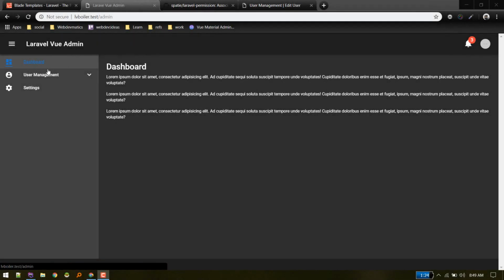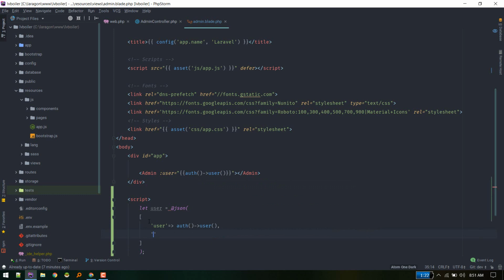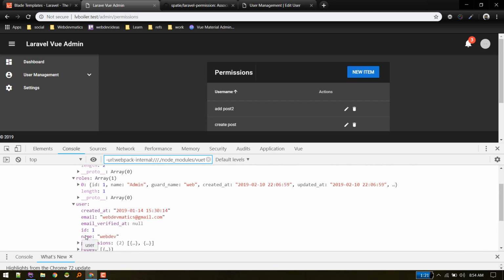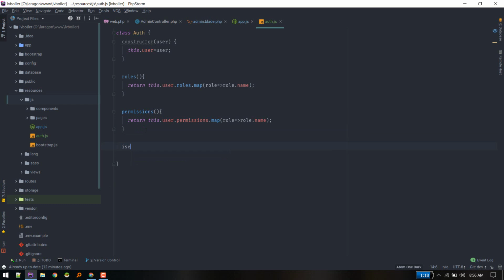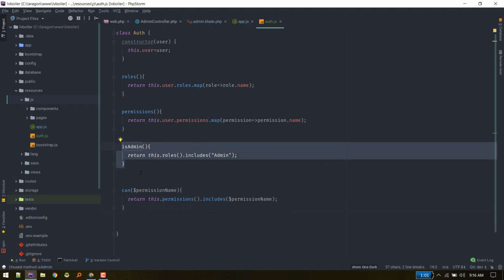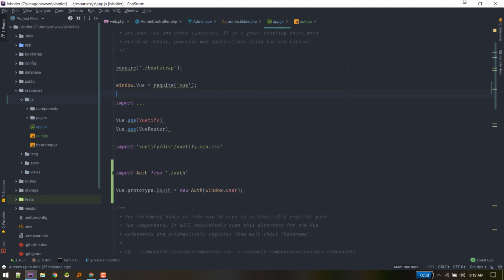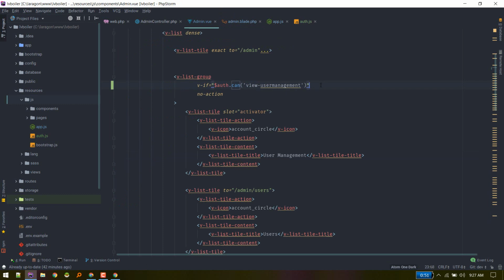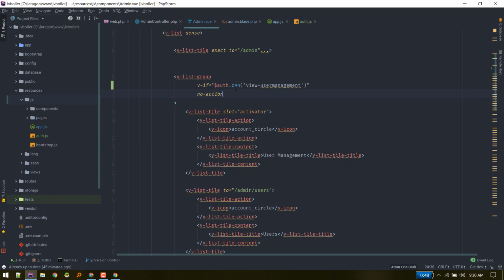Authorization on frontend: #3 Vue Laravel Admin